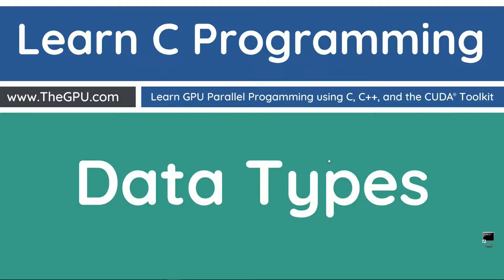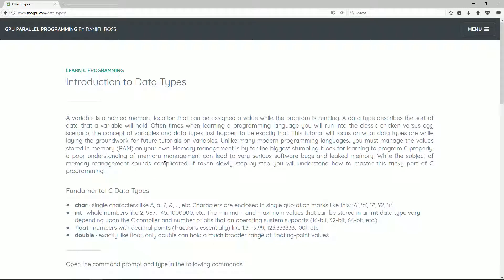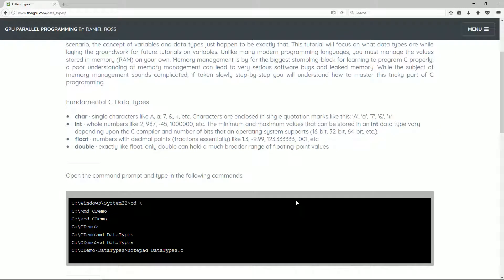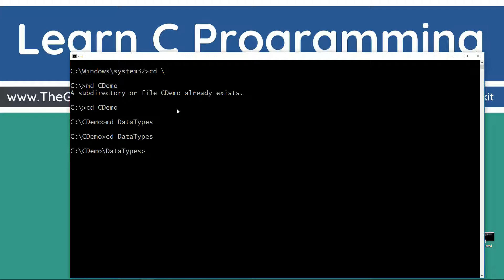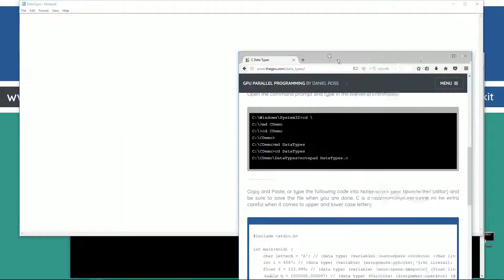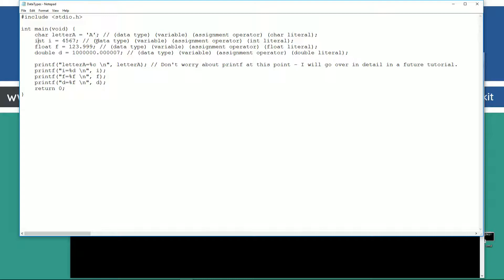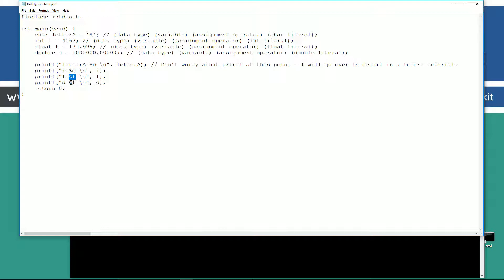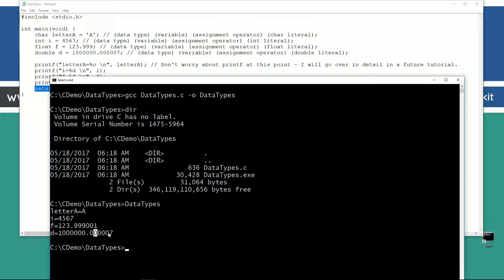Learn C Programming - Fundamental Data Types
A data type describes the sort of data that a variable will hold. A variable is a named memory location that can be assigned a value while the program is running. Often times when learning a programming language you will run into the classic chicken versus egg scenario, the concept of variables and data types just happen to be exactly that. This tutorial will focus on what data types are while laying the groundwork for future tutorials on variables. Unlike many modern programming languages, you must manage the values stored in memory (RAM) on your own. Memory management is by far the biggest stumbling-block for learning to program C properly; a poor understanding of memory management can lead to very serious software bugs and leaked memory. While the subject of memory management sounds complicated, if taken slowly step-by-step you will understand how to master this tricky part of C programming.